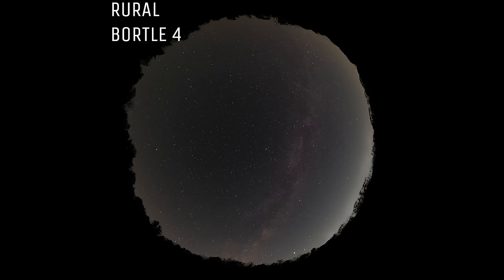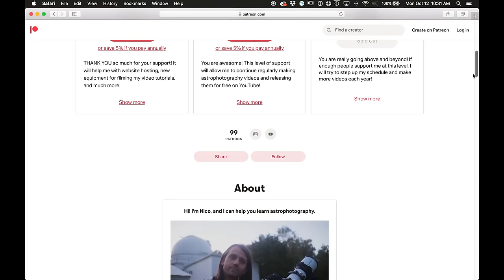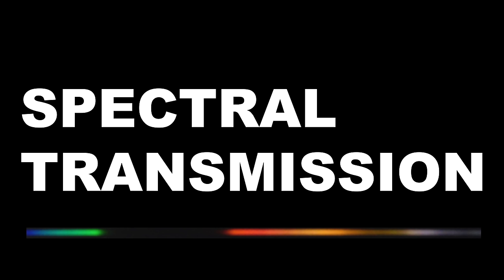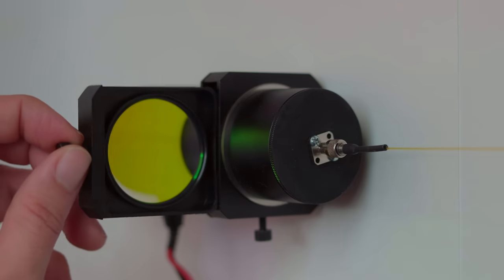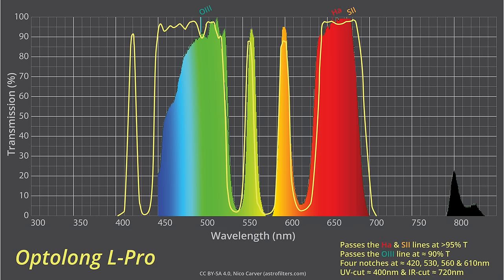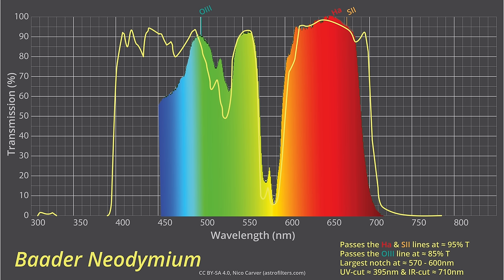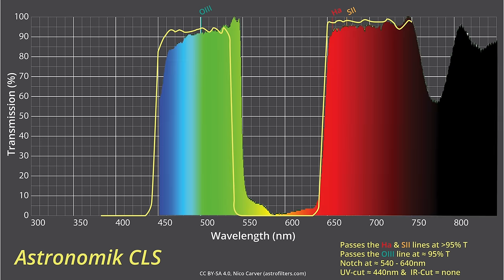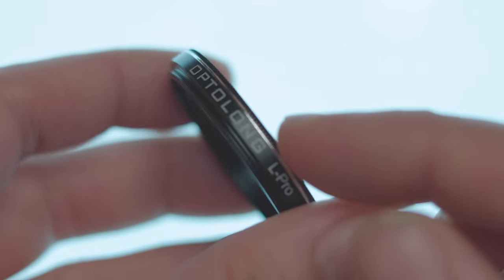Light Pollution Filter SHOOTOUT - Optolong L-Pro v. Astronomik CLS v. Svbony CLS v. Baader Neodymium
Table of Contents:
00:00 Intro
02:59 Spectral Transmission tests
08:01 Physical Characteristics
10:19 Bortle 4 Stock DSLR
12:03 Bortle 4 Astro Camera
13:28 Bortle 9 Stock DSLR
14:53 Bortle 9 Astro Camera
15:39 My thoughts and Outro

Many links in my video descriptions are affiliate links, which means at no extra cost to you, I will make a small commission if you click these links and then go on to purchase something.